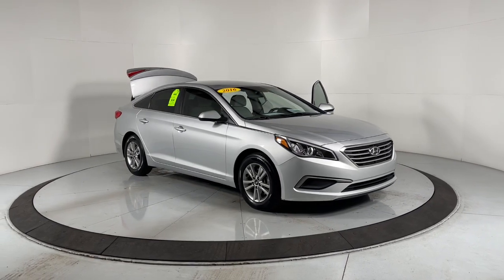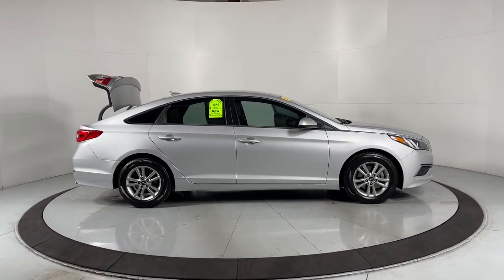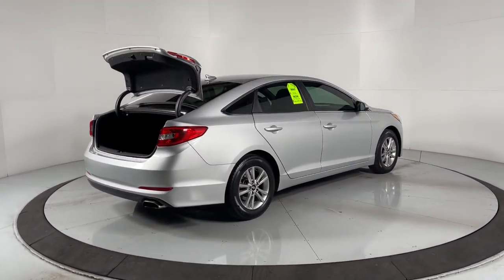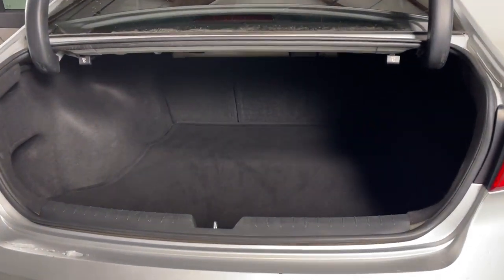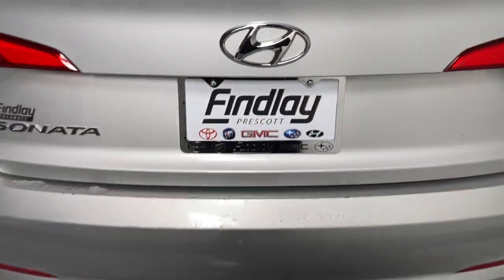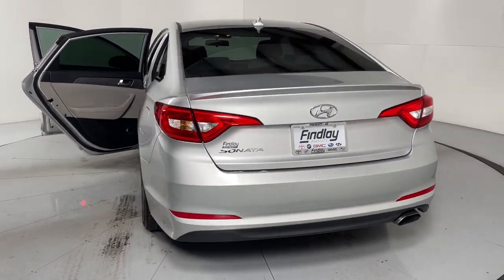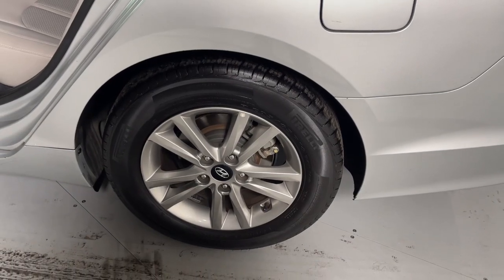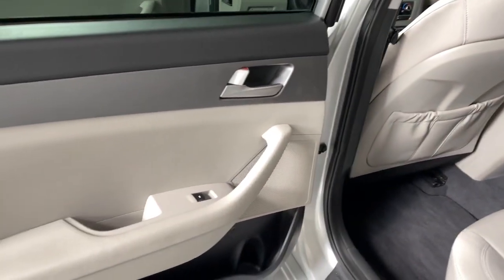2016 Hyundai Sonata Prescott, Flagstaff, Phoenix, Bullhead City, Havasu, AZ T52022C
Symphony Silver Used 2016 Hyundai Sonata Base available in Prescott, Arizona at Findlay Toyota Prescott. Servicing the Flagstaff, Phoenix, Bullhead City, Havasu, AZ area.

Bluetooth, Alloy Wheels, Bucket Seats, 4D Sedan, 2.4L I4 DGI DOHC 16V ULEV II 185hp, 6-Speed Automatic with Shiftronic, FWD, Symphony Silver, Gray w/YES Essentials Premium Cloth Seating Surfaces.brbrWelcome to Findlay Toyota in Prescott. All of our cars are hand picked and inspected for your piece of mind. This Hyundai is equipped with the following options:brbrClean CARFAX.brbrbrOdometer is 35850 miles below market average! 25/38 City/Highway MPG FWD 6-Speed Automatic with Shiftronic Awards:br  * 2016 KBB.com Best Buy Awards Finalist   * 2016 KBB.com 10 Most Awarded Cars   * 2016 KBB.com 10 Most Comfortable Cars Under $30,000   * 2016 KBB.com 10 Best Used Cars Under $15,000   * 2016 KBB.com 10 Best Sedans Under $25,000   * 2016 KBB.com 16 Best Family Cars   * 2016 KBB.com 5-Year Cost to Own Awards